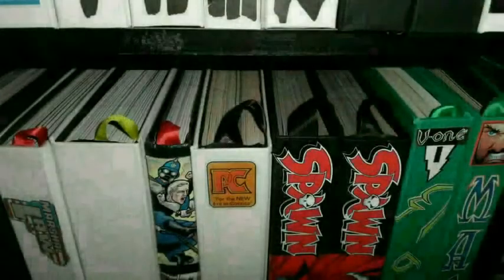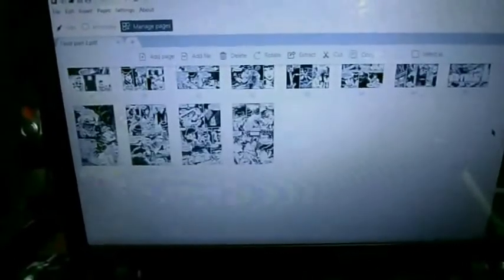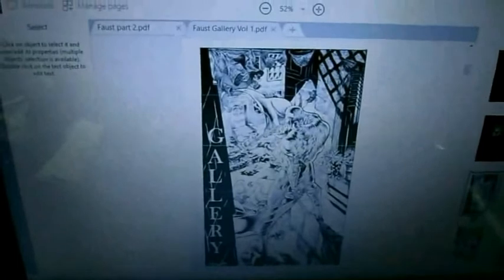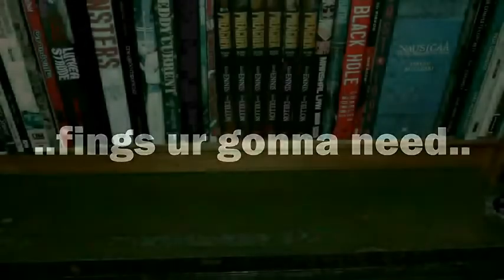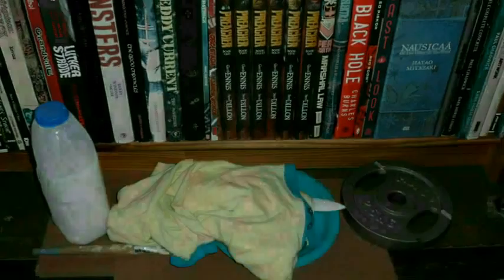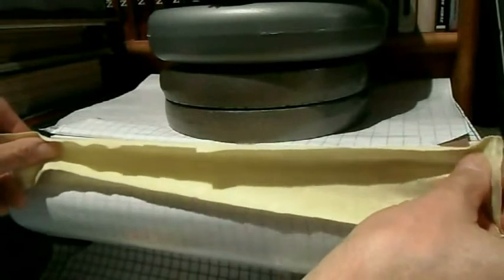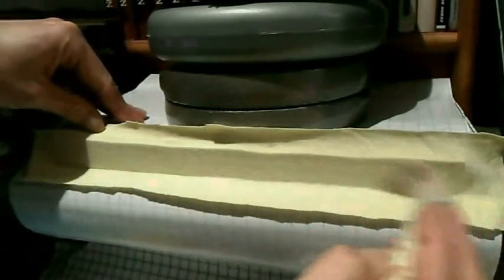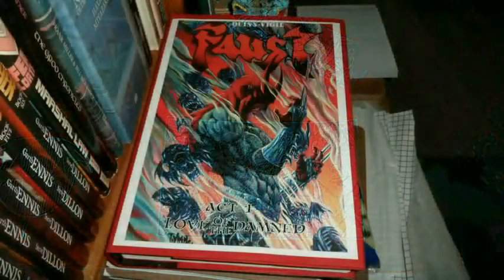Faust the build Part 1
Comic Morphic presents Part 1 of a detailed look at how I created my Faust Love of the Damned Hard Cover Collection.